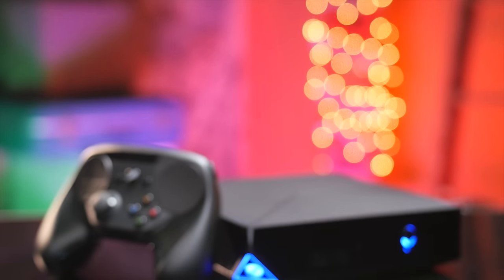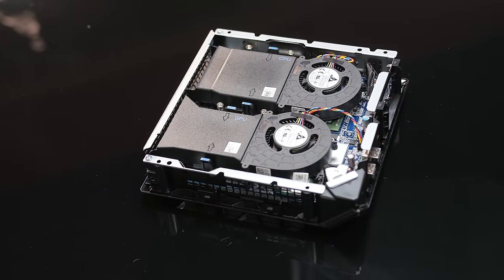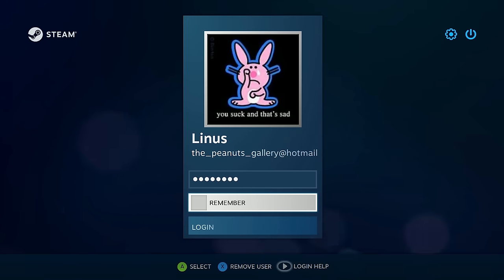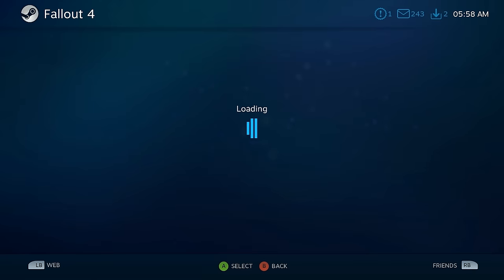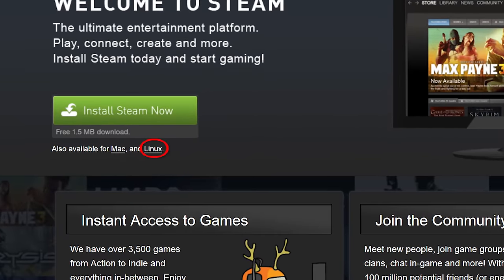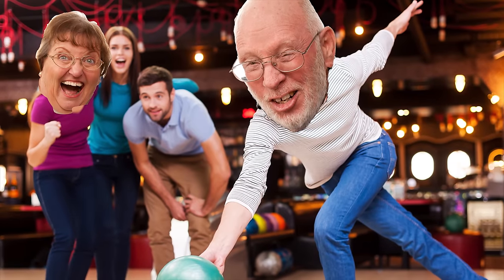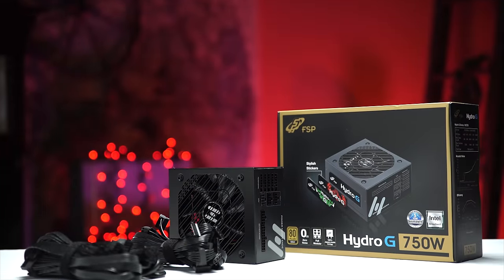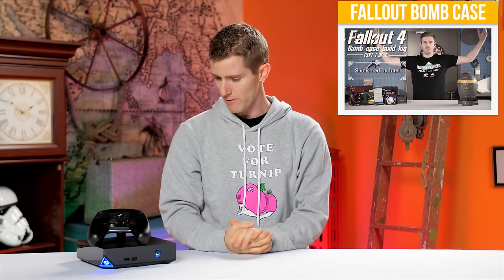Are Steam Machine Game Consoles Worth it?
Steam Machines are finally here, and we're ready for dat sweet Steam experience in the living room. But is it everything we had hoped for?...